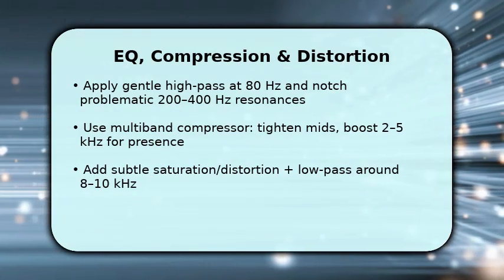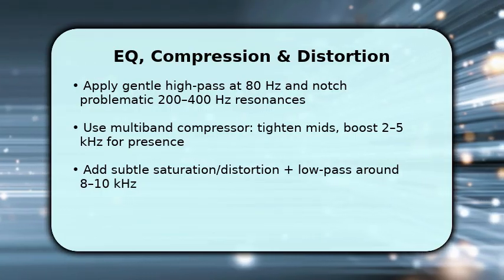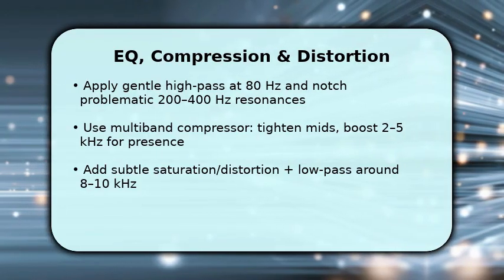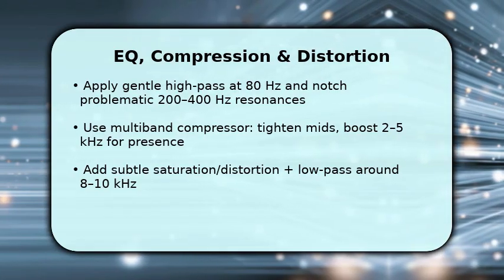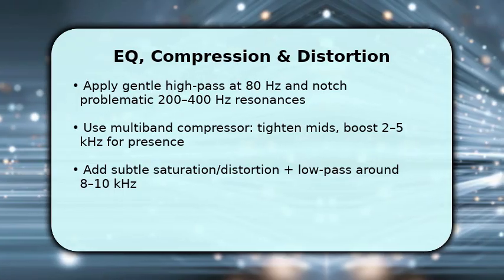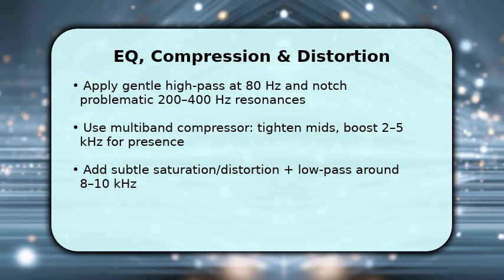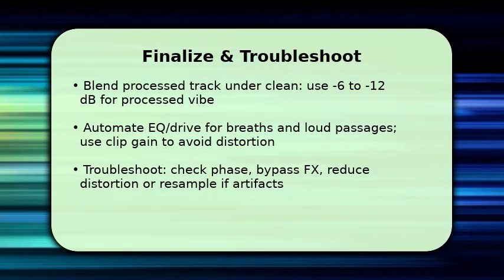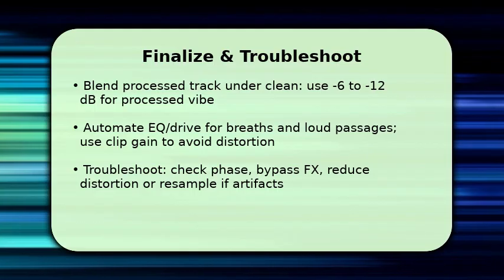How to Make Radio Voice in Davinci Resolve (full Guide)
How to Make Radio Voice in Davinci Resolve (full Guide) | 🔒 Surfshark VPN Deal — Stay private and secure. $1.99/mo + 3 Months Free ▸

Master the art of radio voice in Davinci Resolve with our comprehensive guide. Learn techniques to enhance clarity, depth, and emotion for professional broadcasting needs.